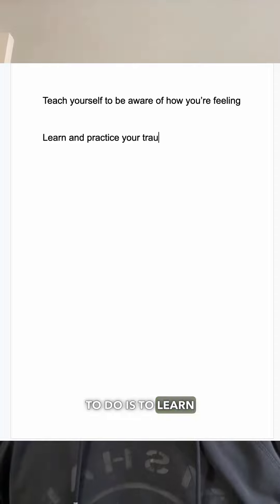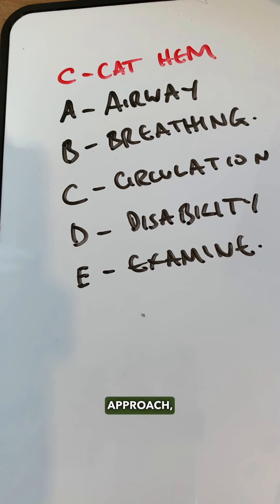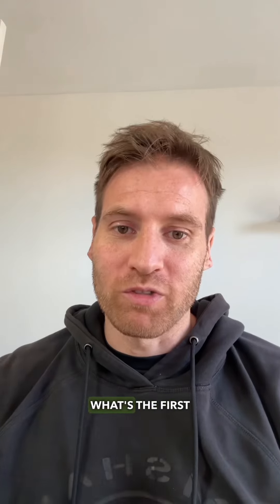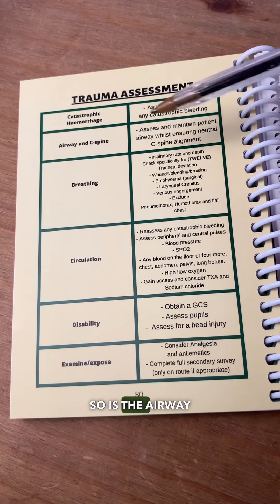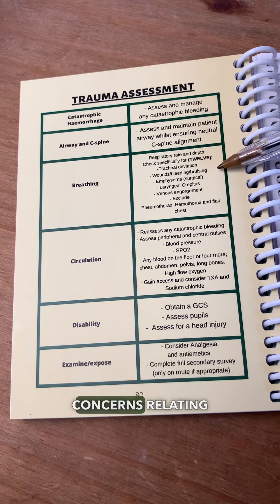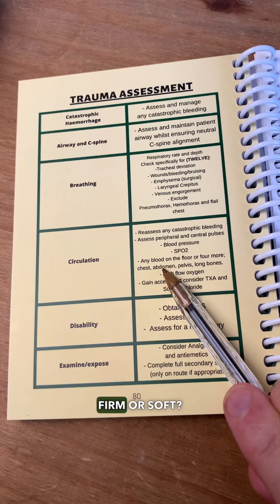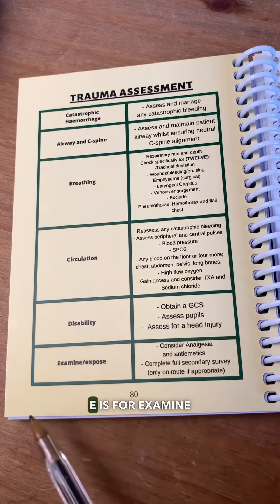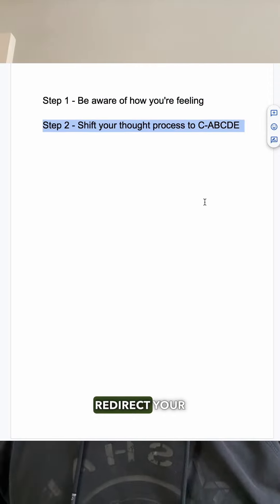Here to help questions answered - tips for staying calm in trauma